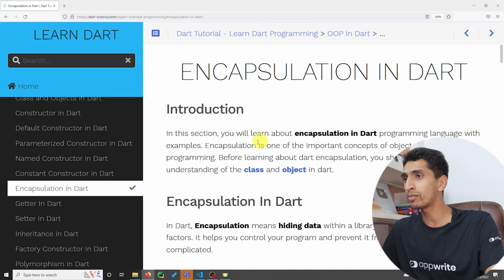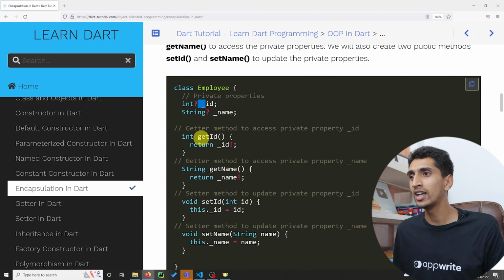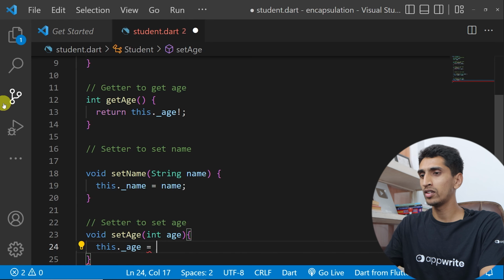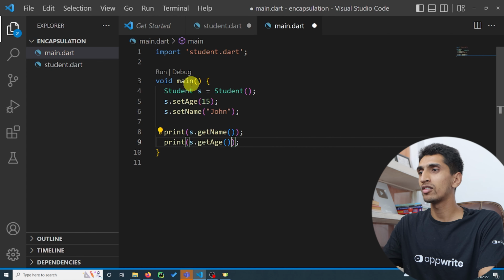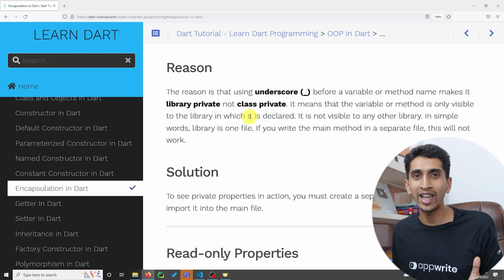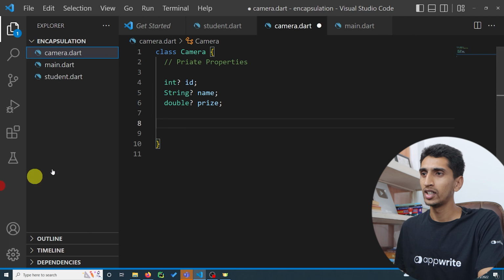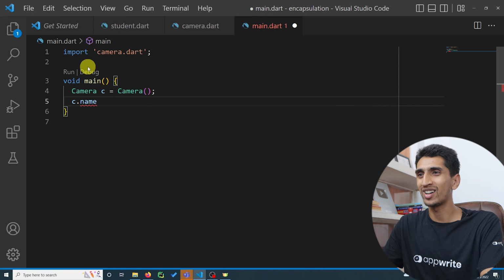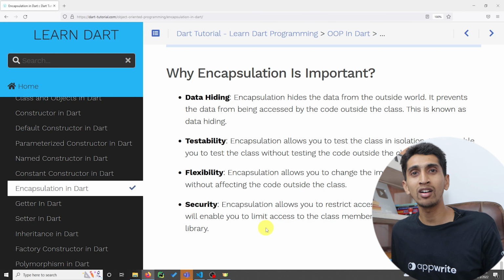Encapsulation In Dart - Learn Dart Programming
This video covers information about dart encapsulation in details. You will learn how to use encapsulation with different examples.

Timestamp For Video:
00:00 - 04:13 Introduction to Encapsulation
04:13 - 29:11 Dart Encapsulation Demo
29:11 - 29:36 Conclusion